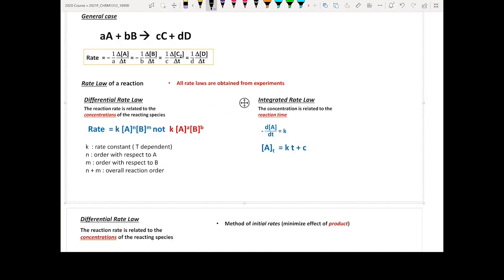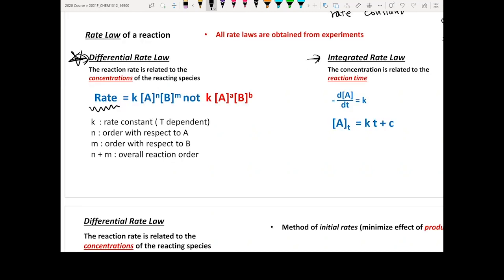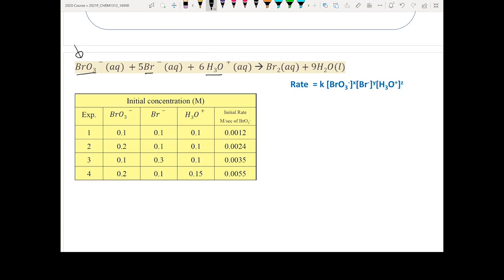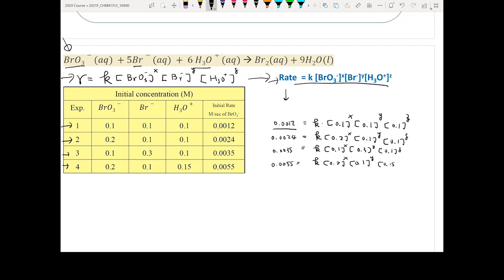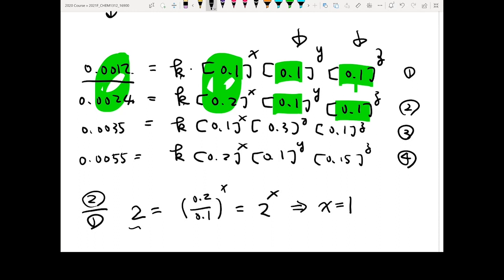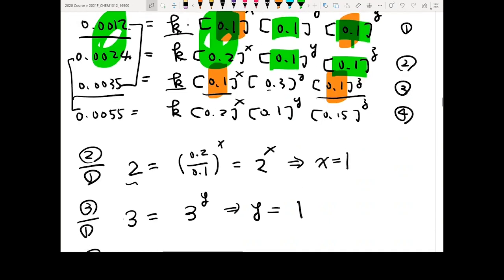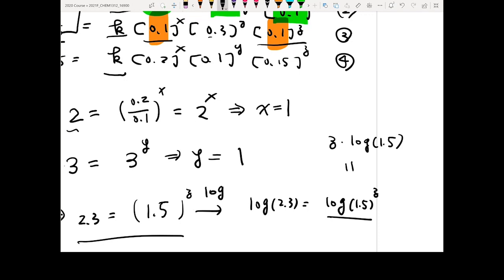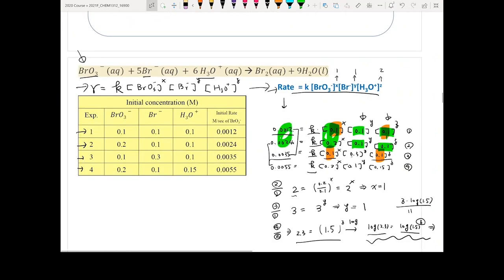8. Differential Rate Law